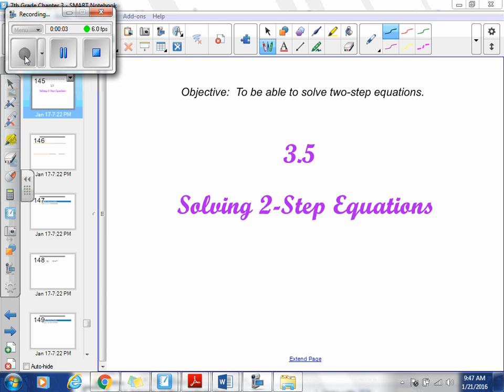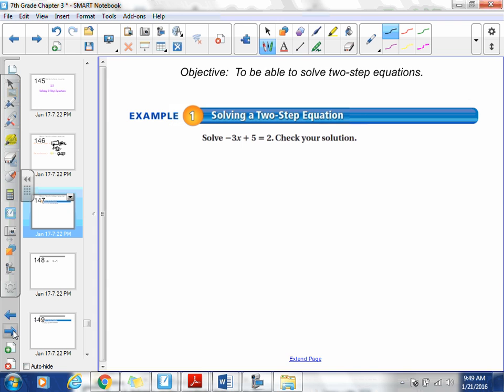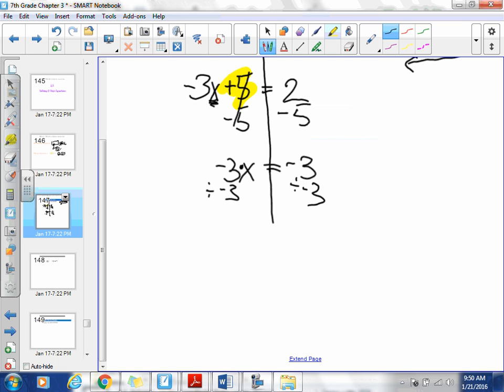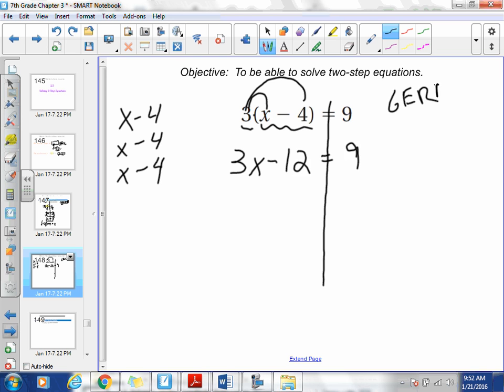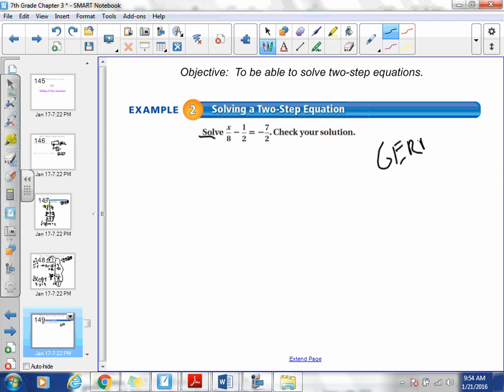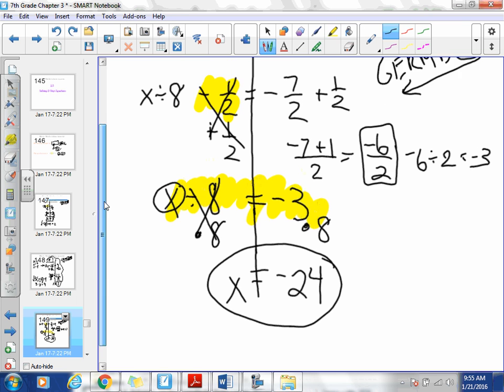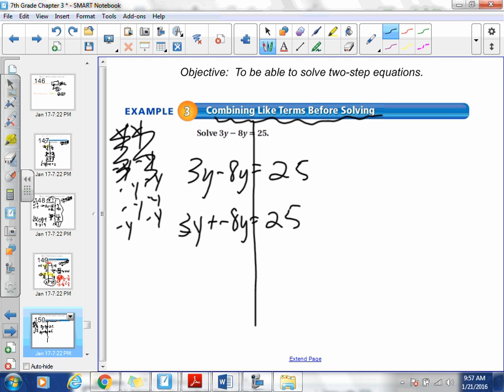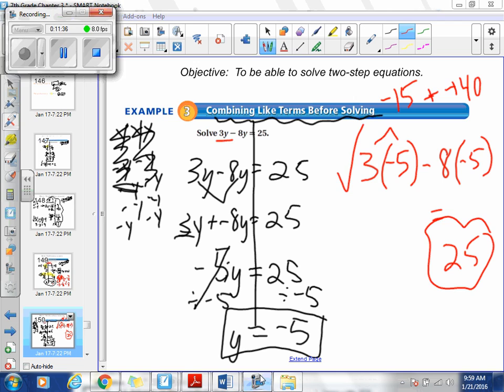3 5 Two Step Equations